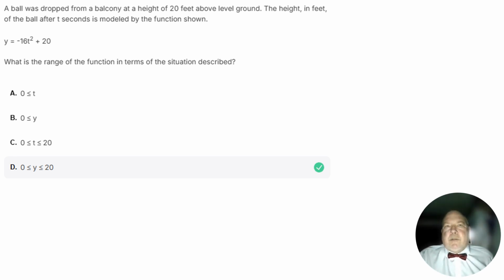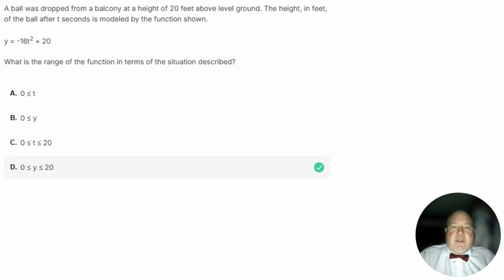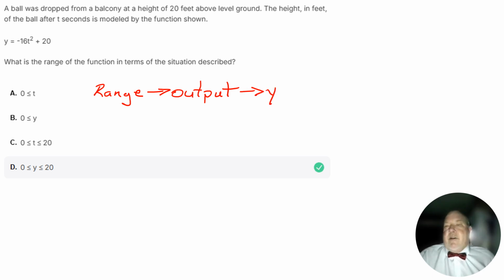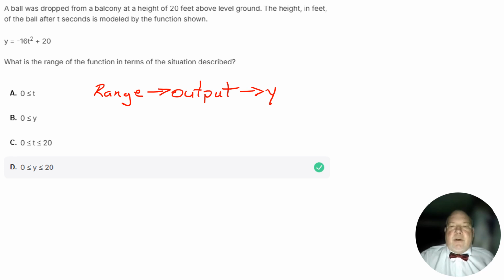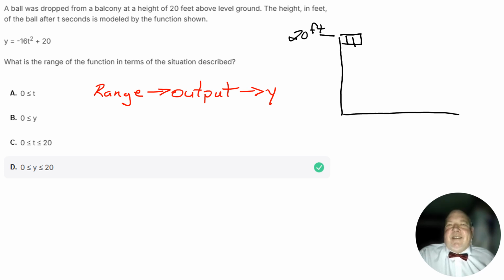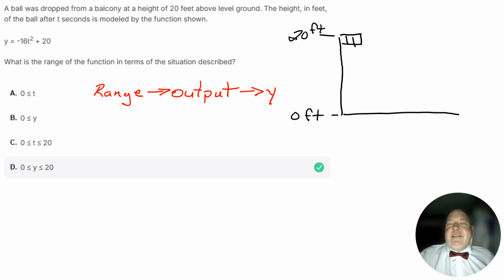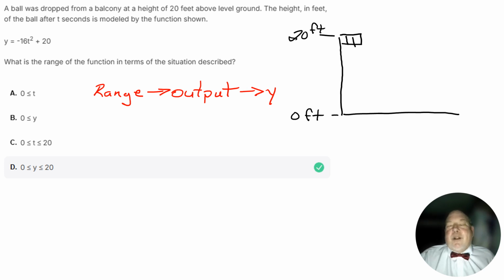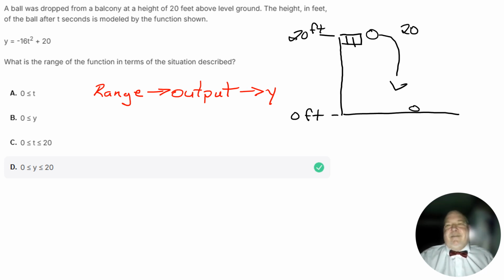Determining the Range of a Quadratic Function (T1Q18)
Learn how to find the range of a quadratic function in a word problem involving a falling object.